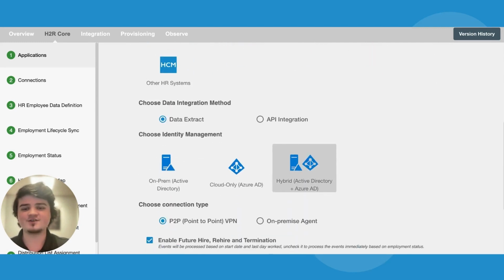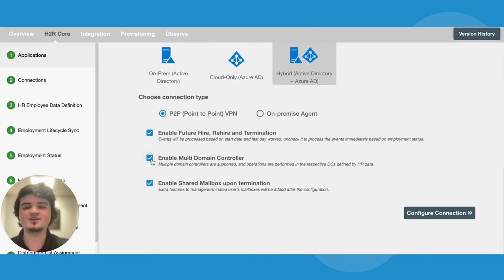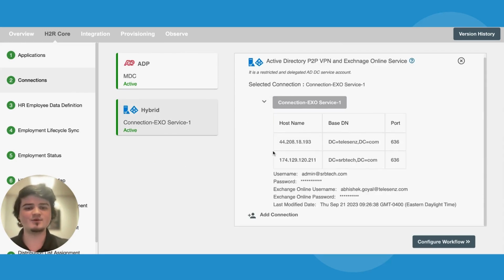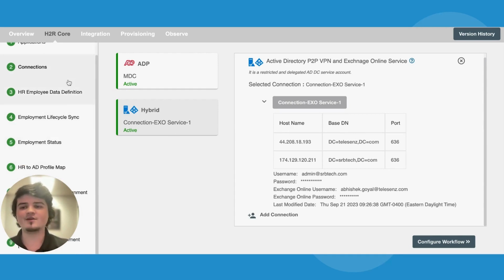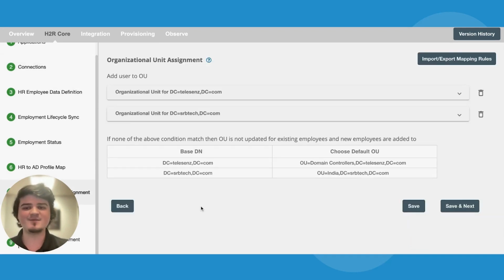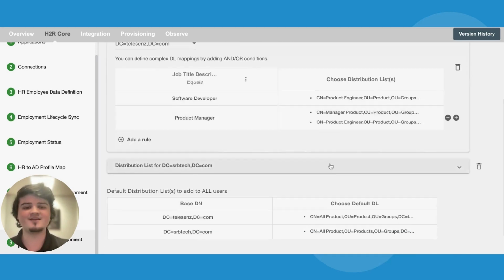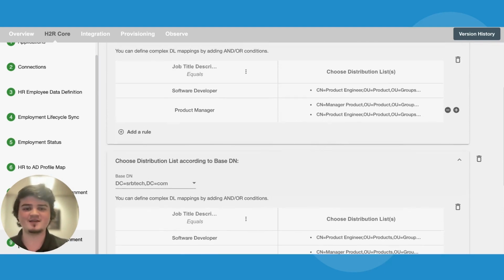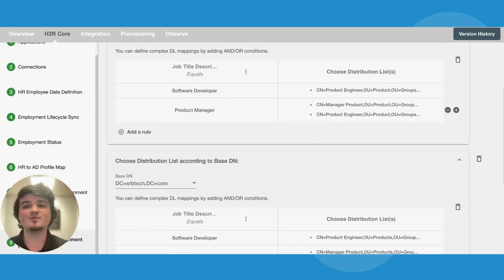Manage Multiple AD Domains in One Synchronized Workflow with Hire2Retire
Now with Hire2Retire you can streamline your employee lifecycle management across multiple active directory domains.

Explore more new features and improvements in the Phase 5.5 release, and read the RoboMQ blog post about everything new in Phase 5.5

About Hire2Retire:
Hire2Retire streamlines employee lifecycle management from preboarding through offboarding with effortless identity provisioning and role-based access control. Enhance productivity, strengthen security, and propel digital transformation with RoboMQ.